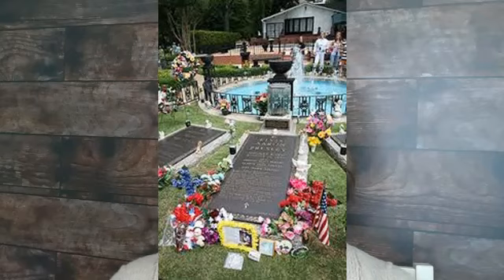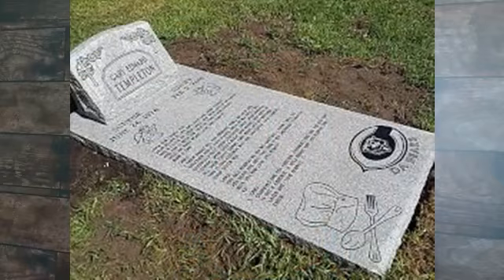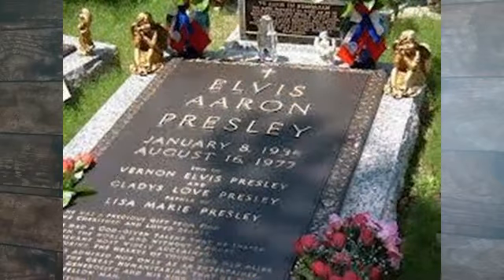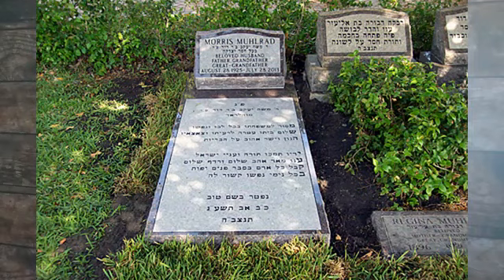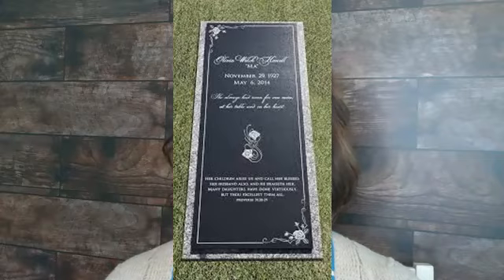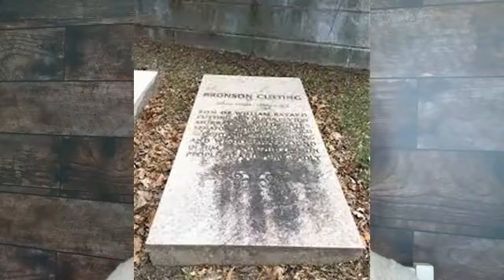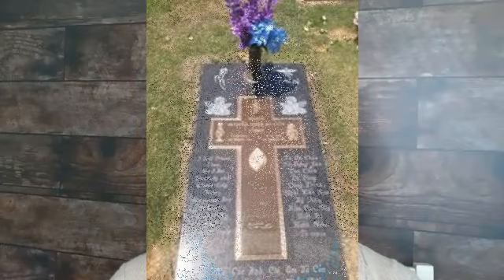What is a Ledger Style Grave Marker? - Just Give Me 2 Minutes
What is a Ledger style of a Grave Marker/Headstone? Kari Northey, a funeral director and embalmer (mortician), explains what this style of marker looks like.